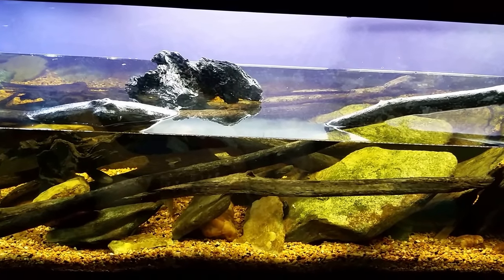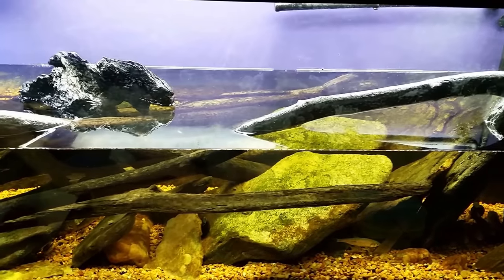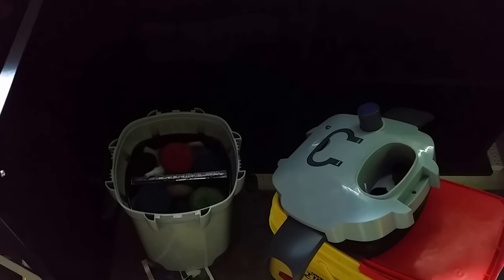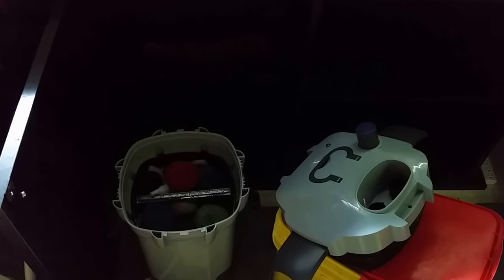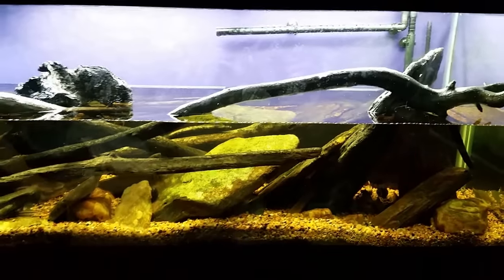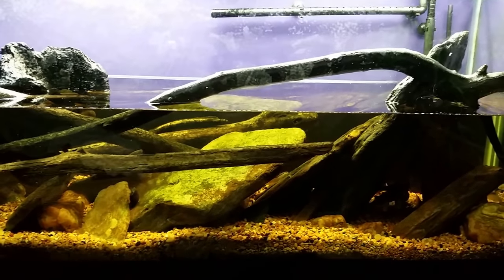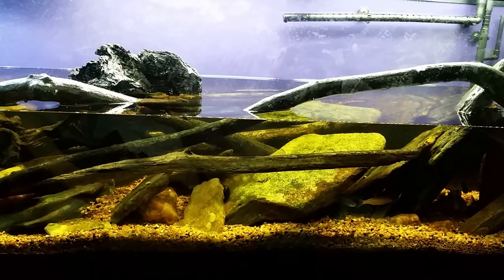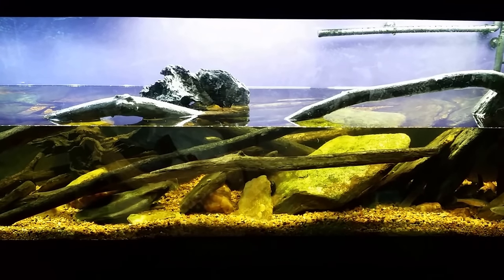My Native Tank During a Filter Change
Sun Sun 304b Canister filter
Here's a look at my Native Tank during a water change and filter change. I'll be posting a full video of the filter media change itself tomorrow.